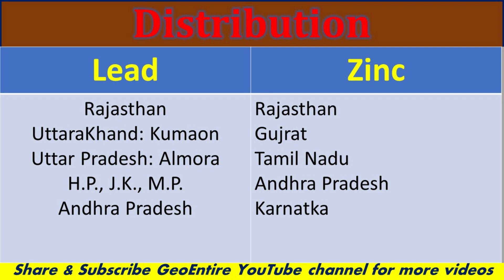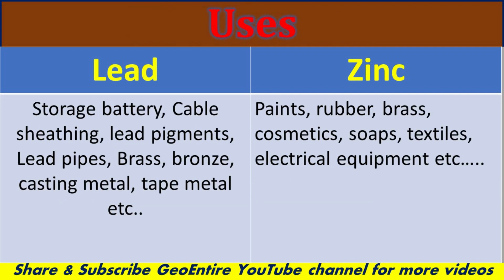Lead and Zinc Deposit in India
Hi dear friends welcome to this my you tube channel GeoEntire... | This video relates to Lead and Zinc deposits in India | This is very interesting video and this video I have explained Lead and Zinc Deposit in India in a simple way I so kindly watch the video thoroughly...
This video gives answer to:
1. ores of Lead and Zinc Deposit
2. Occurrence of Lead and Zinc Deposit
3. Distribution of Lead and Zinc Deposit
4. Uses of Lead and Zinc Deposit